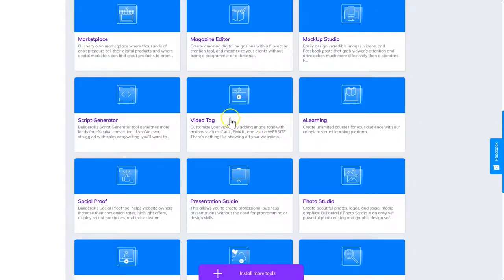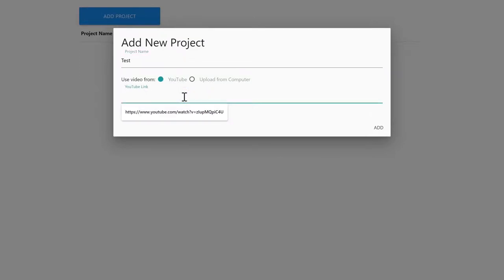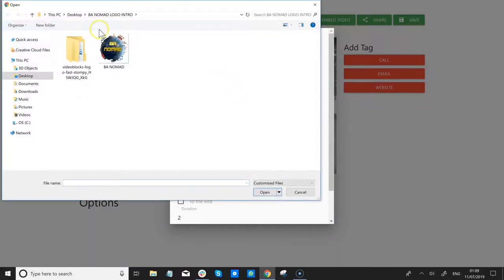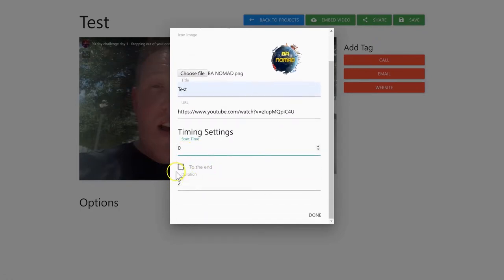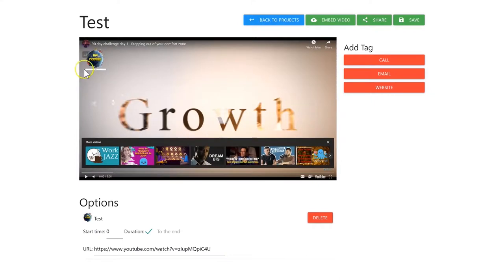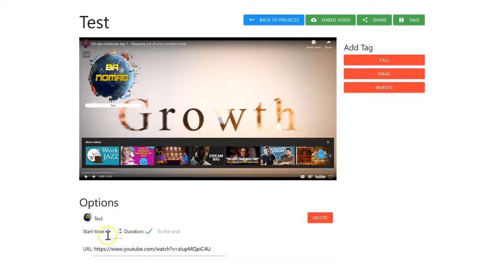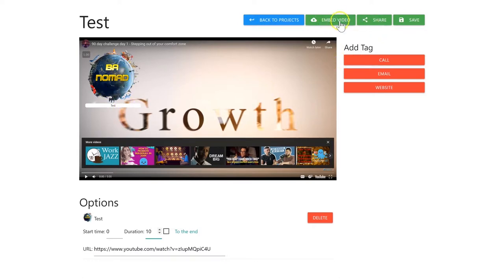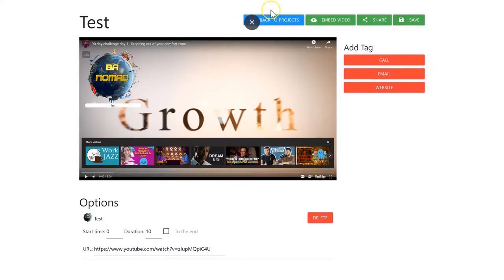Builderall Video Tag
Bonus List!

Lead Generation Software
15 High Converting Funnel Templates
Builderall Business Bootcamp
Link Tracker, Cloaker and Rotator Tool
7 Day Bonus Training

The Builderall Canvas is going to be next level! I will be making a Builderall review to go with my other Builderall reviews once I have made the Builderall funnel. This is the fastest way to passive income 2019.